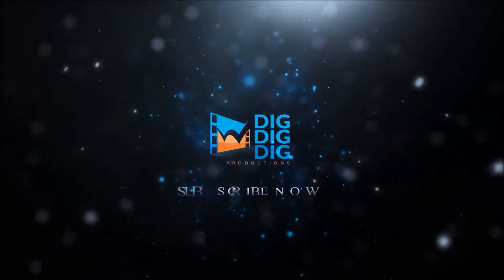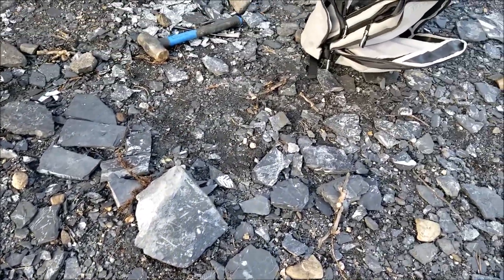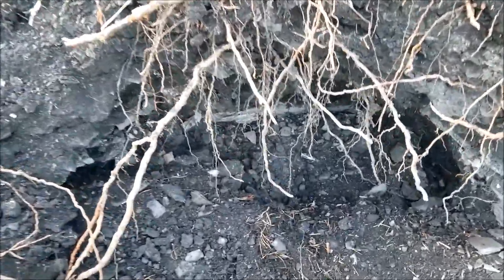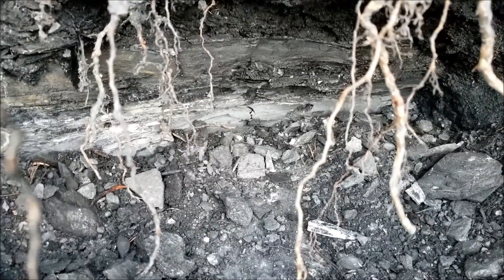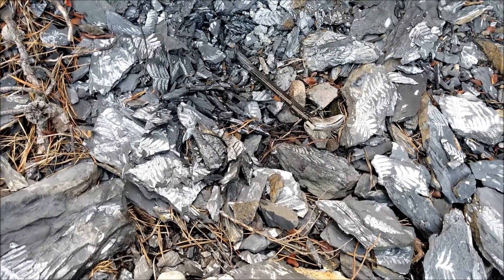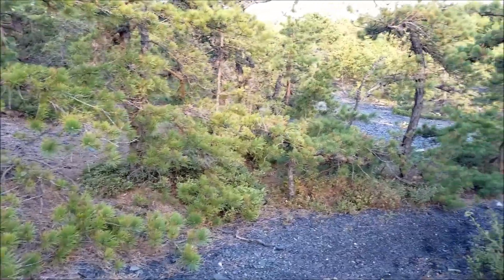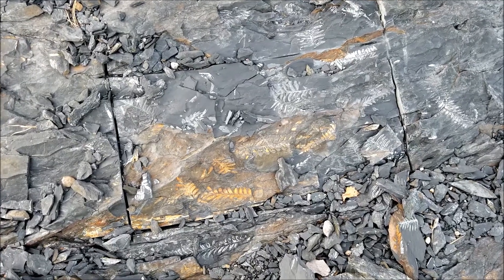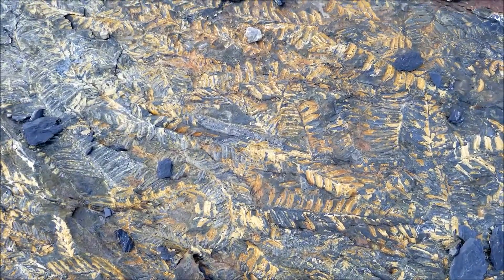Mining Mineralized Fossils in PA [part 1]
Collecting fossils replaced with the mineral pyrophyllite in a coal mine.